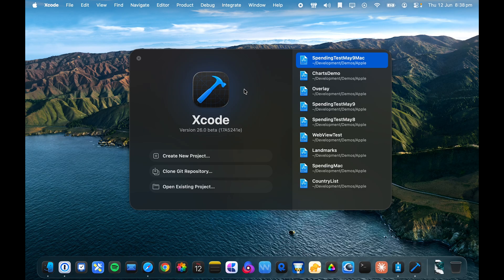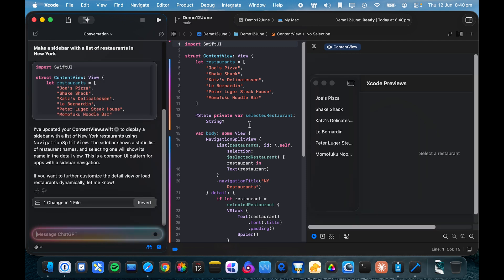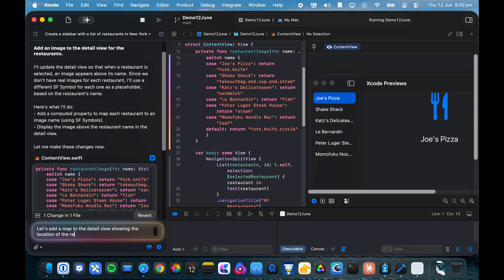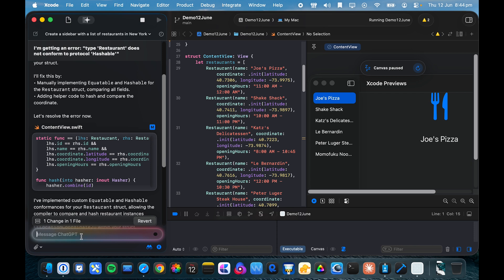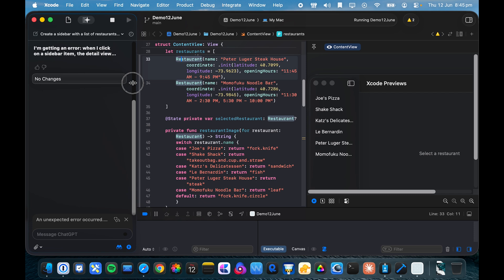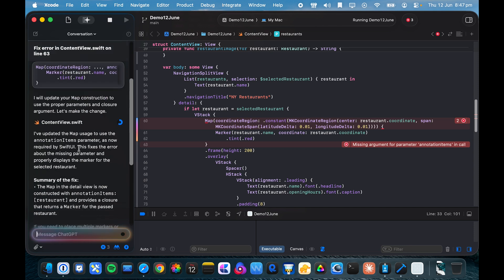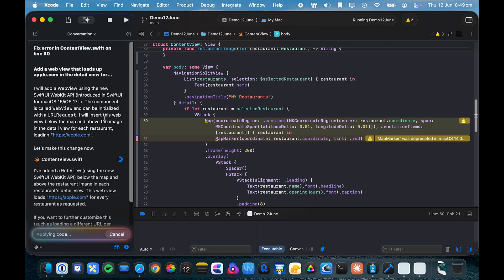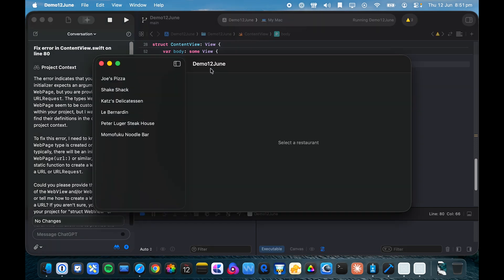First look: ChatGPT in Xcode 26 Beta!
At WWDC25, Apple unveiled a new version of Xcode that allows you to write code and debug errors with ChatGPT or your model of choice. Let's take a look.